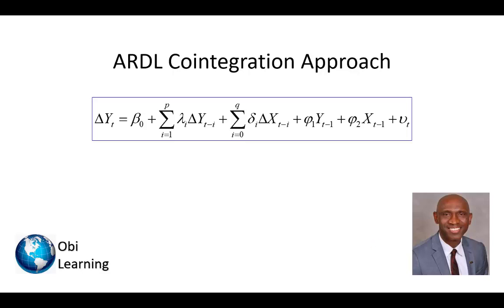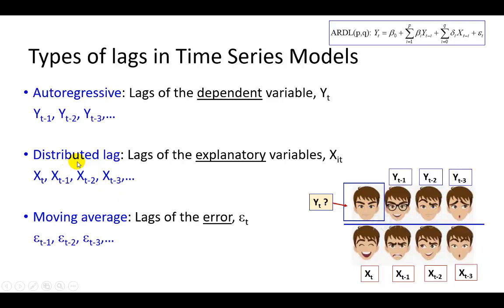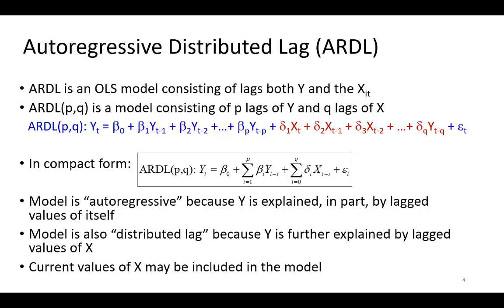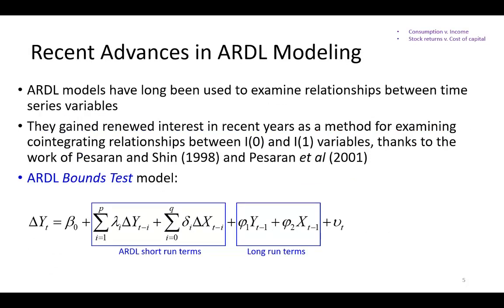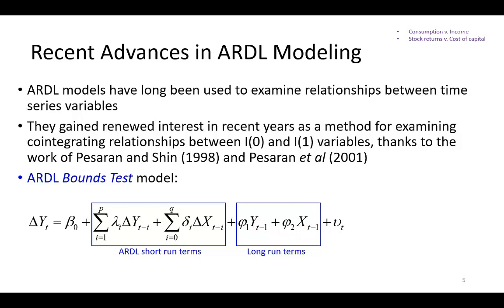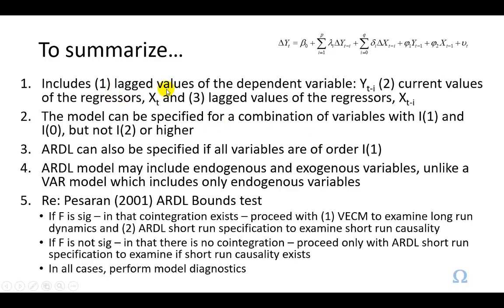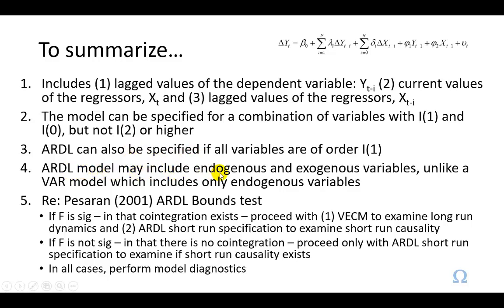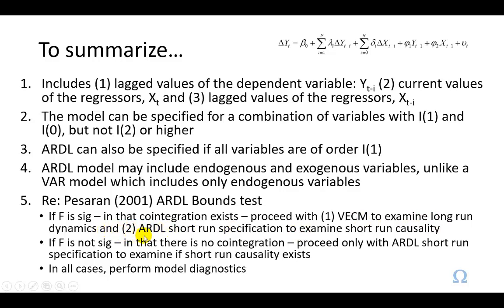ARDL Bounds Test - 1of6 (Intro)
This is the 1st of 6 short videos on the ARDL Bounds test for cointegration. It provides a brief introduction to the concept of autoregressive distributed lag and its buildup into a model that allows us to examine the short run and long run dynamics between and among time series variables.